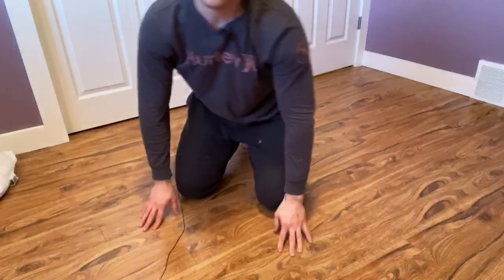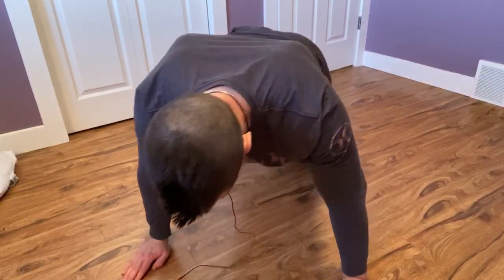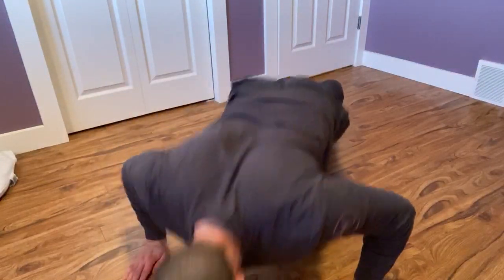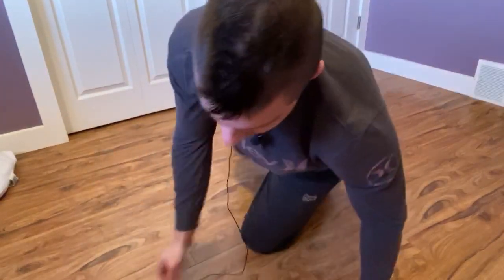why does my chest hurt after push ups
why does my chest hurt after push ups. Here in this video i talk about why does my chest hurt after push ups